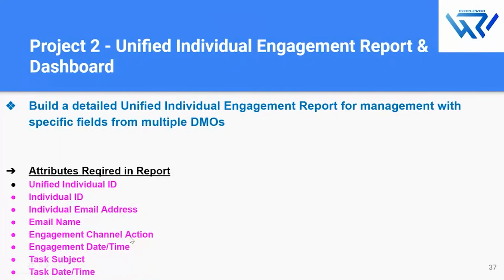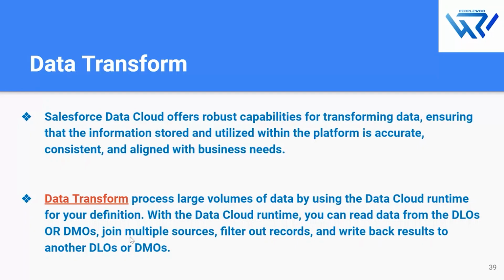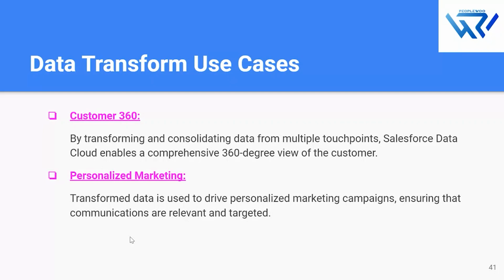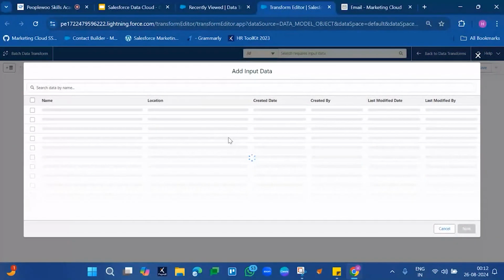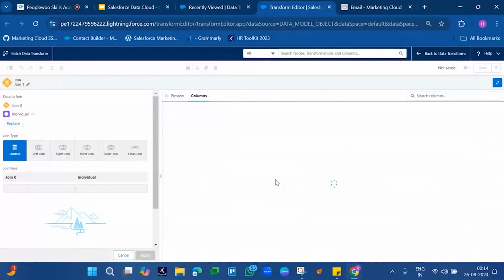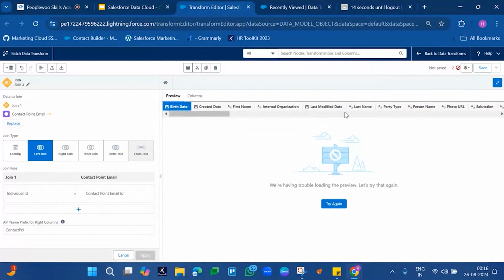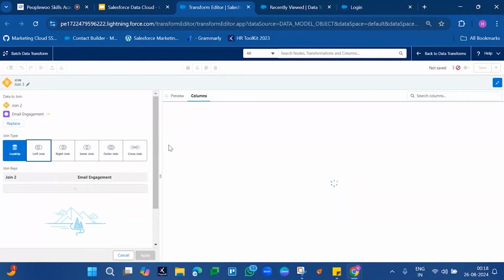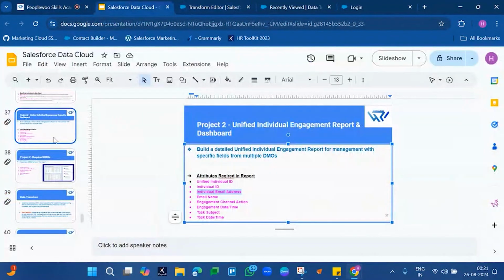Unified Individual Engagement Report & Dashboard In Salesforce Data Cloud Part 2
📢 Upcoming Demo Session Alert!

📊 Unified Individual Engagement Report & Dashboard – Part 2
Take your Salesforce Data Cloud knowledge to the next level! In this session, we continue exploring engagement dashboards, advanced insights, and how to make smarter data-driven decisions.

🎥 Learn with Peoplewoo Skills and enhance your Salesforce expertise step by step.